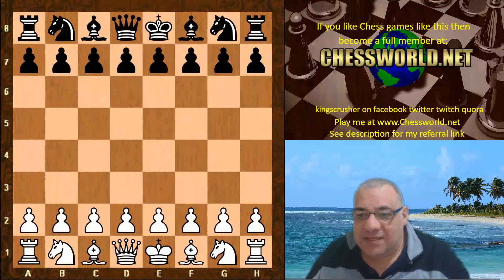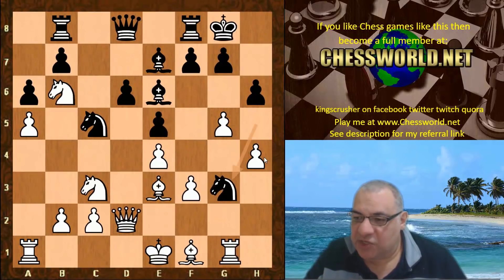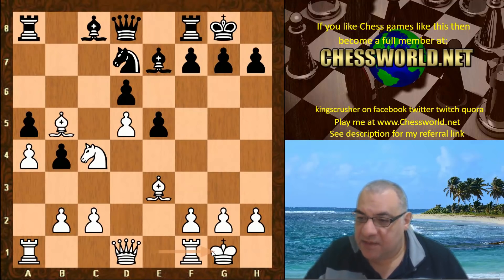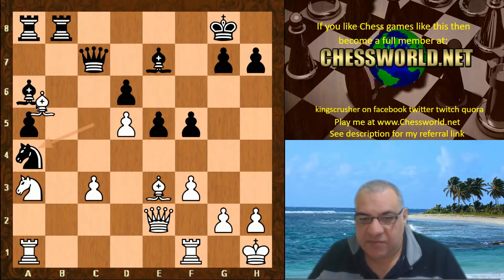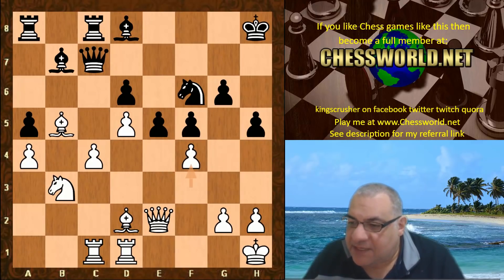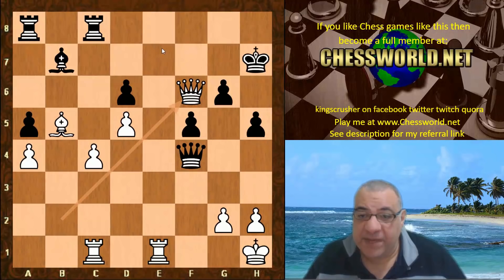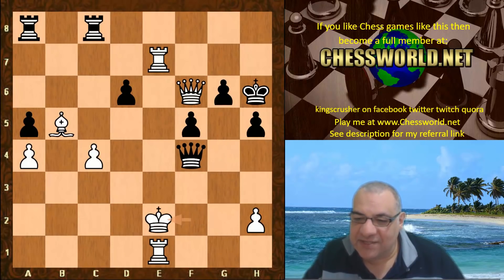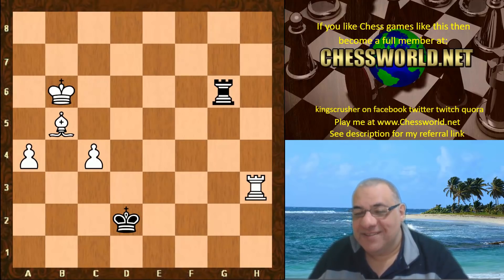Rapidly Evolving Leela 30 reacts to Stockfish's Najdorf by creating a beautiful queenside bind